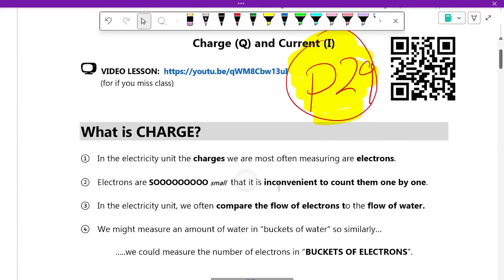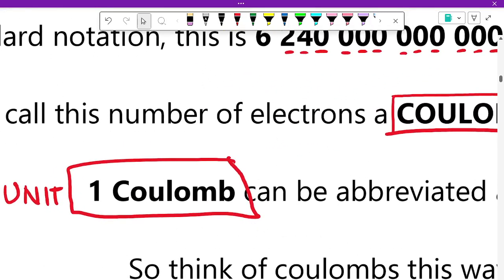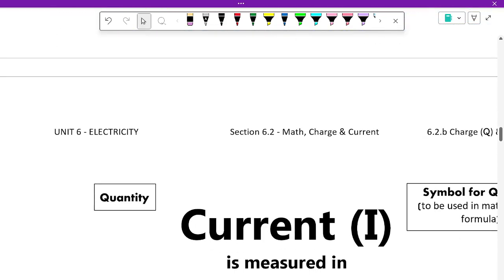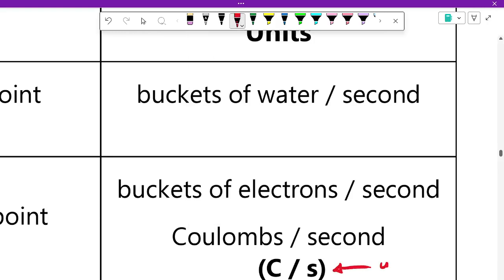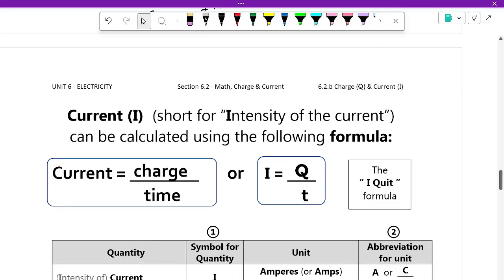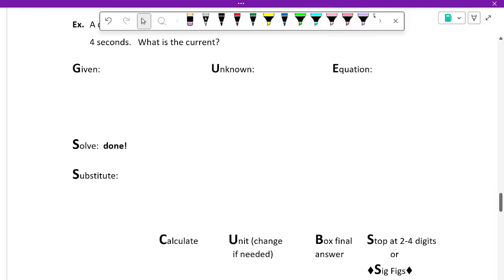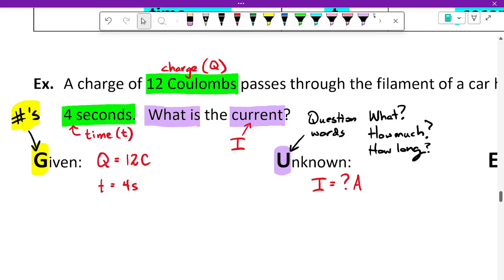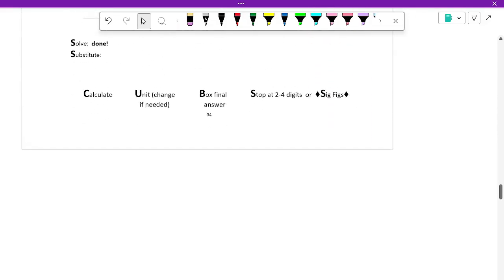2025-12-11 Charge (Q) and Current (I) ; Using the I Quit formula